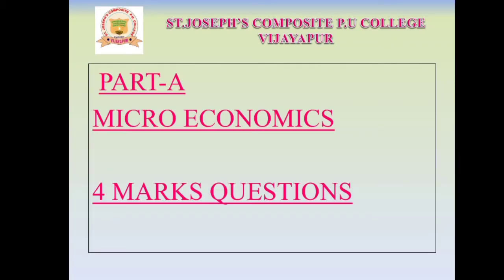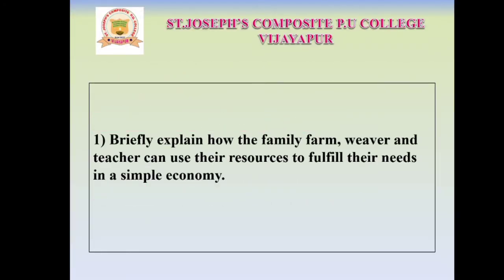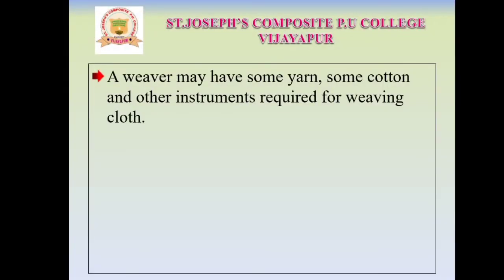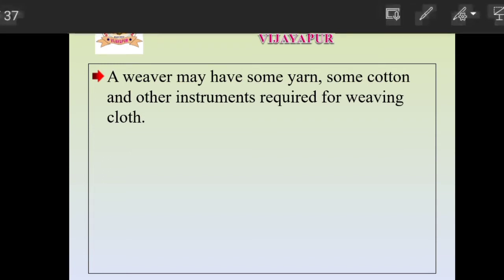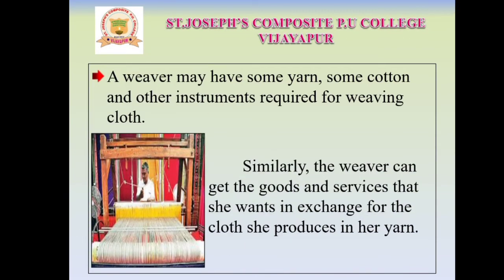II PUC ECONOMICS REVISION SESSION:1 CHAPTER-1 (PART-A)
4 Marks Questions